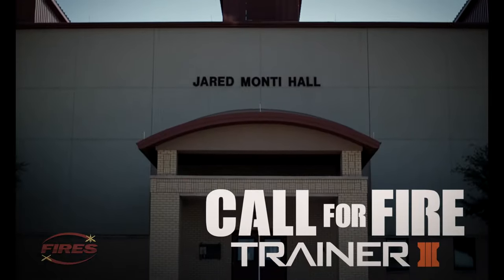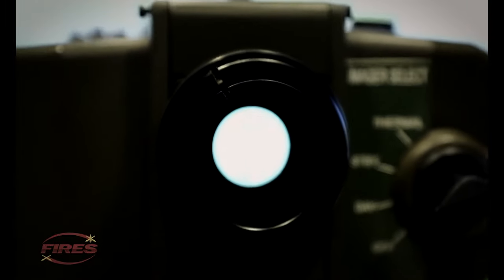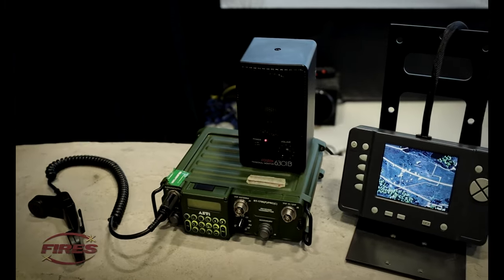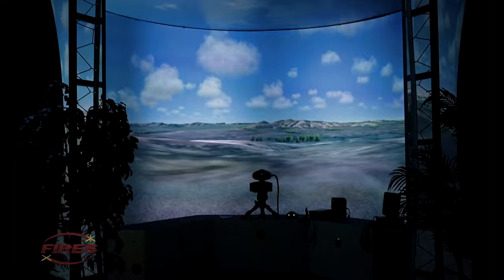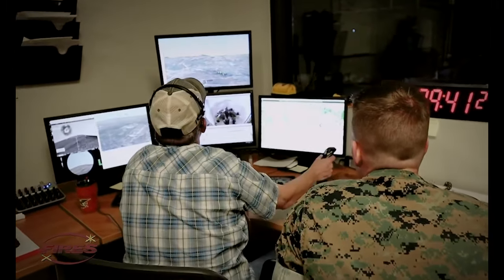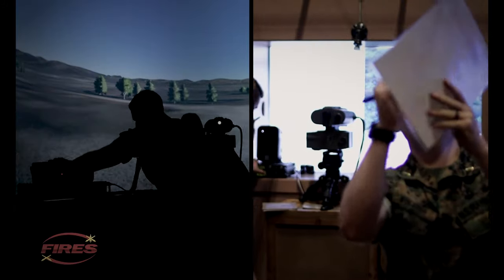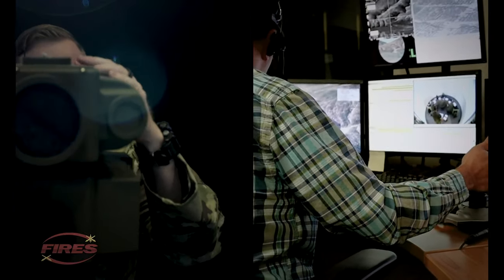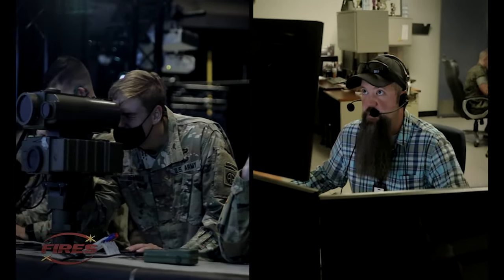Call for Fire Trainer 3 Immersive System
FORT SILL, OK, UNITED STATES
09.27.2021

The Call for Fire Trainer 3 (CFFT3) is designed to provide realistic training support of all indirect fire and close air support mission tasks from individual to collective training. The use of the total system in a collaborative training scenario provides a methodology for training units in advanced fire support procedures and scenarios.

The CFFT3 Immersive System supports program of instruction requirements by providing a highly realistic training environment for initial and advanced training in calls for fire and close are support for Fire Support Specialists and Joint Fire Observers for Soldiers, Marines, Airmen, Sailors and Multi-National trainees.

Film Credits: Video by Judith Oman
Fort Sill Public Affairs